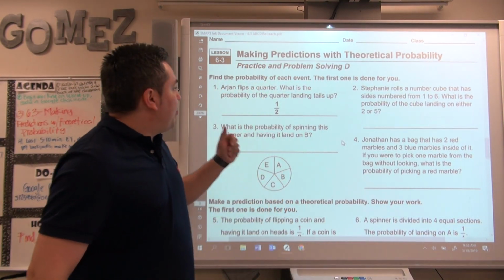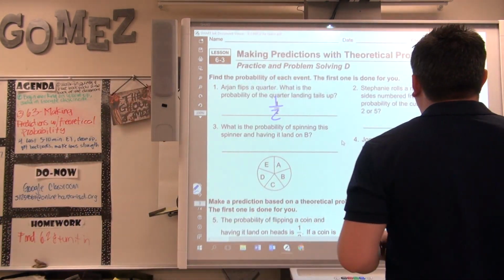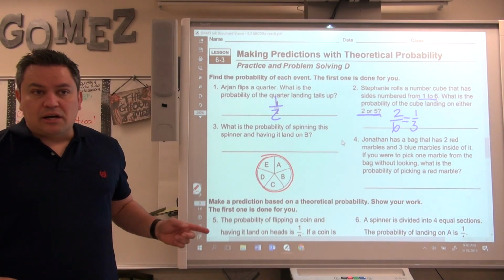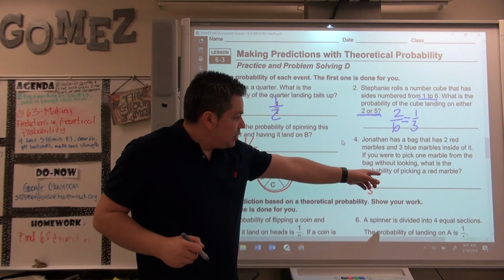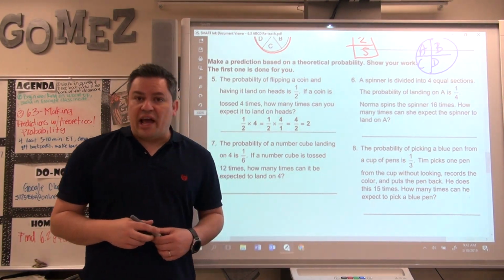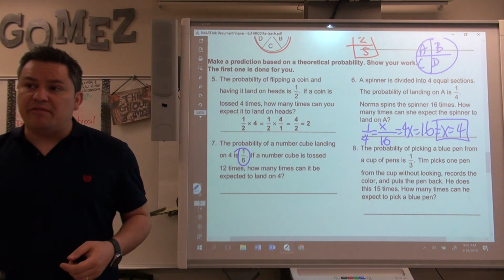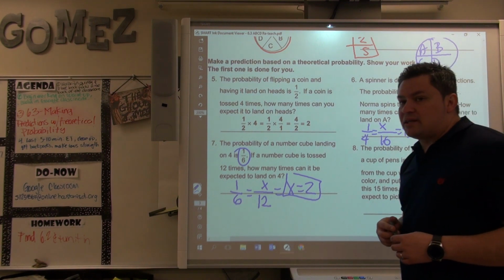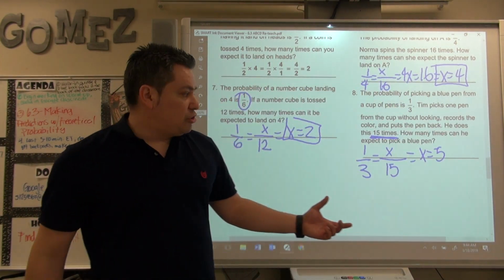Making Predictions with Theoretical Probability Samples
In this video, I will be showing you how to make predictions with theoretical probability.

Lesson 6.3 - Making Predictions with Theoretical Probability (Side D) 3.18.19